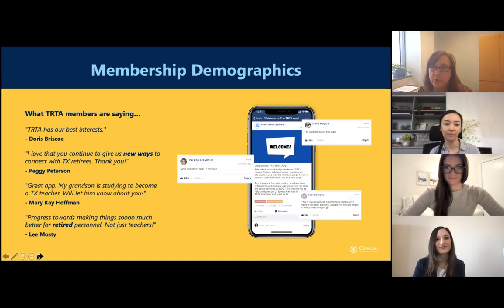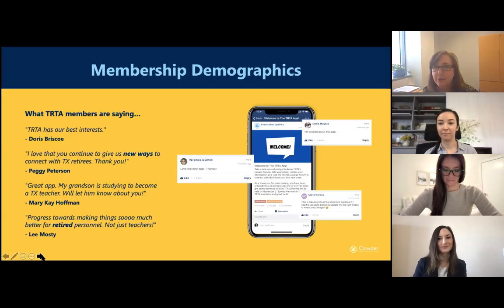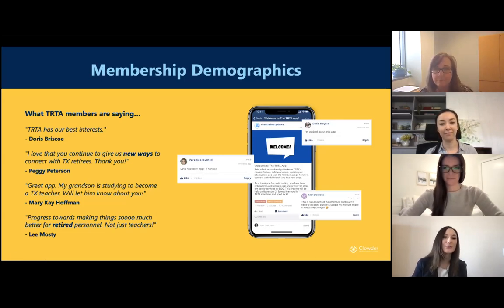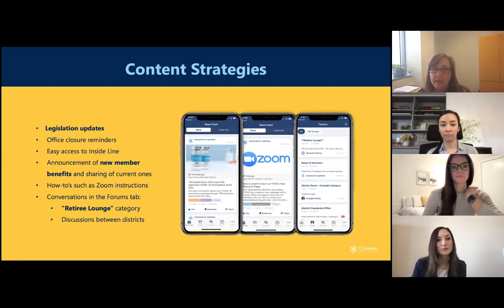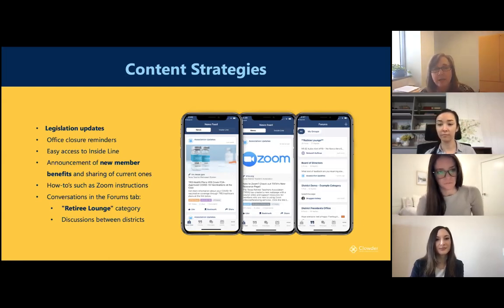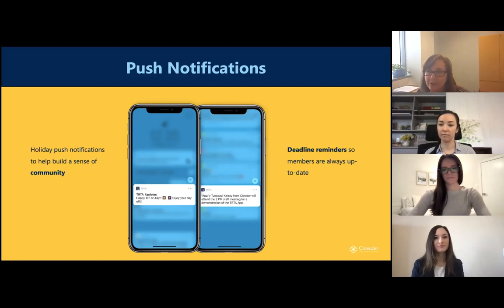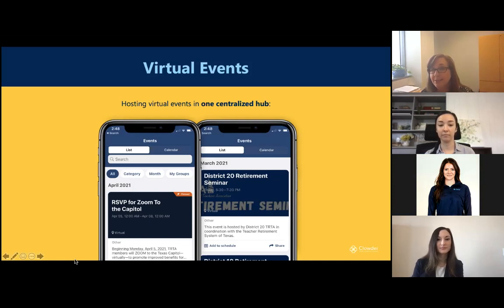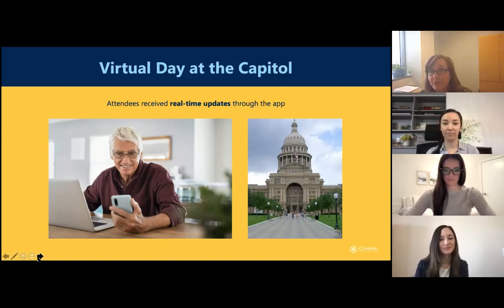Clowder Client Spotlight: Texas Retired Teachers Association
Clowder's Senior Client Success Manager Kelsey Druggan is joined by Brenda Faught of the Texas Retired Teachers Association during our recent client-exclusive webinar. View their discussion on the TRTA app and its promotional and content strategies, how they've utilized the app for events, and how well their older demographic has adopted their mobile features.